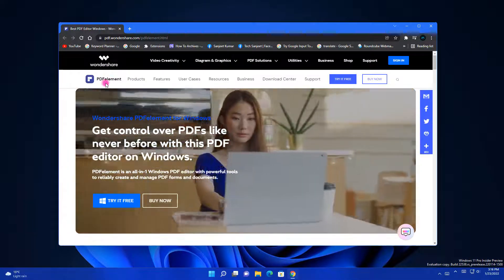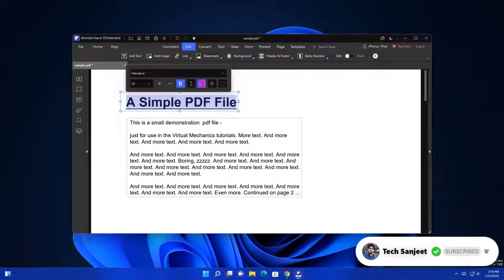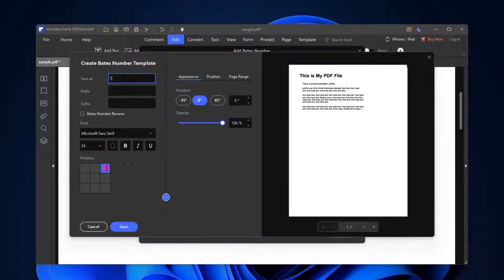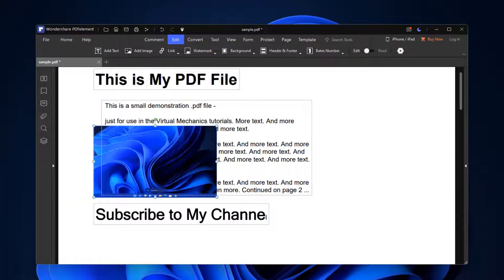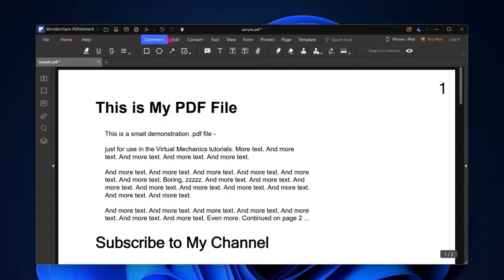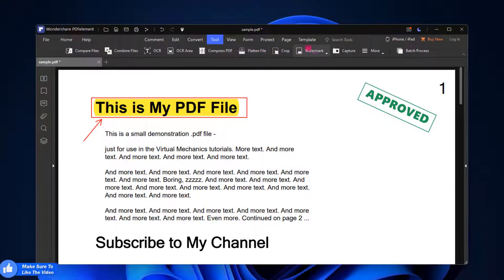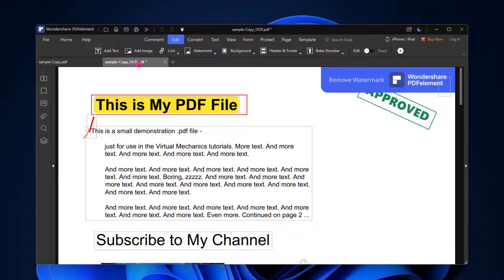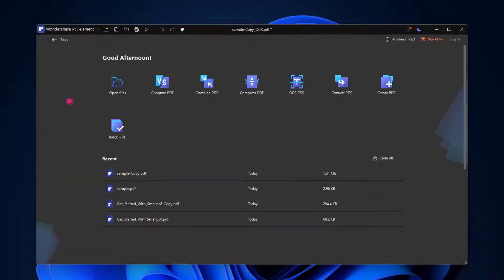How to Edit PDF File in Windows 11 Laptop! | Make PDF Editable | How to Use PDFelement - 2022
how to edit pdf on windows 11
best pdf editor for windows 11
add number to pdf
add image to pdf
convert image to pdf
sign pdf on windows 11

0:00 About Video
0:19 How to Edit PDF File
1:49 Add Page Numbers to PDF
2:23 Add Text
2:37 Add Image to PDF
2:51 Add Signature
3:45 Add STAMPS to PDF
4:04 Converts PDF to Different Formate
4:19 OCR PDF
5:25 Compress PDF

✅ Music Credit
🎵 Morning Station by Tokyo Music Walker
My PC Configuration Parts :
1). My PC Motherboard
2). CPU cooler liquid l240
3). My CPU
4). 32Gb RAM (4x8)
5). Gaming Cabinet
6). power supply 750w
7). 1tb hard disk for pc
8). 512GB nvme m.2 SSD
9). MSI RTX 3060ti Graphics Card
10). Best 32Gb pendrive